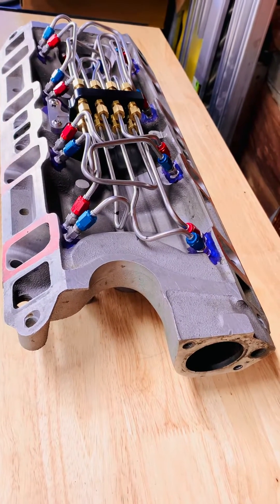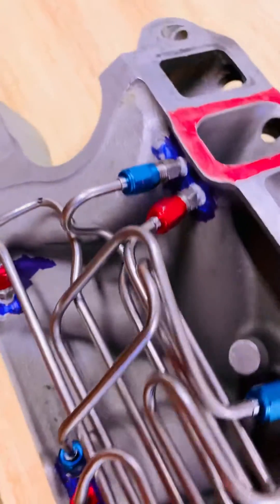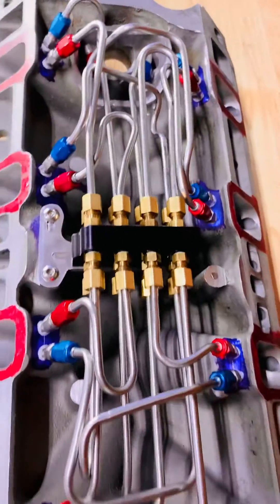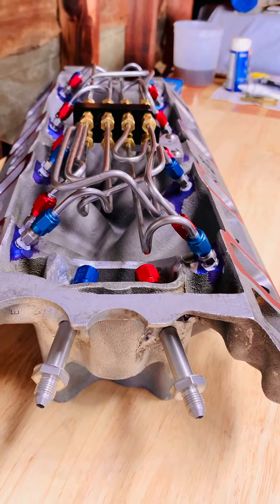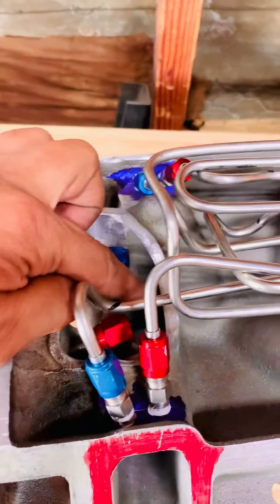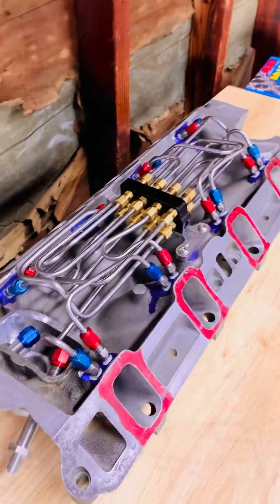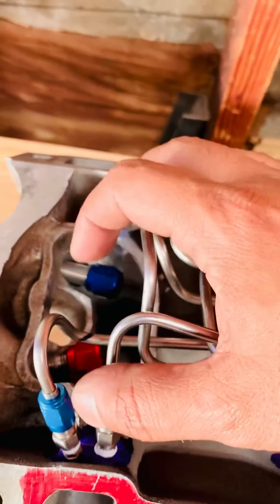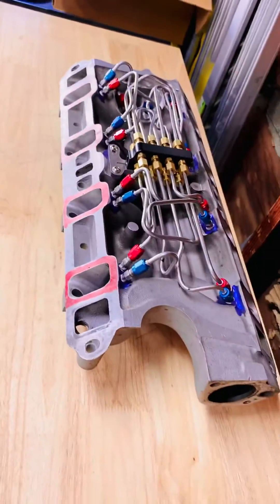Ford GT40 intake Hidden nitrous kit.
Building a under the intake hidden nitrous kit for the Ford GT40 EFI intake.